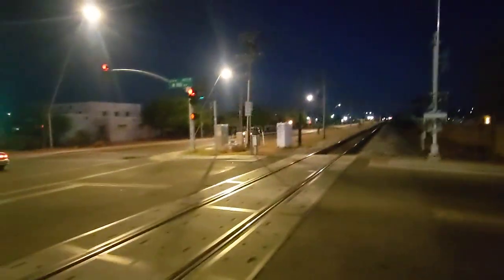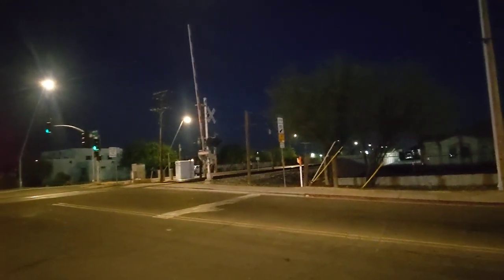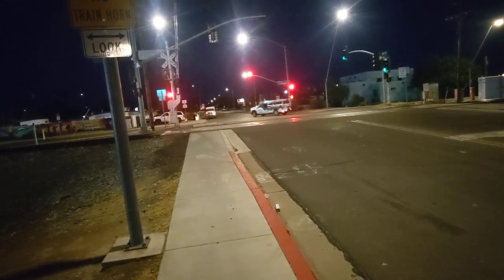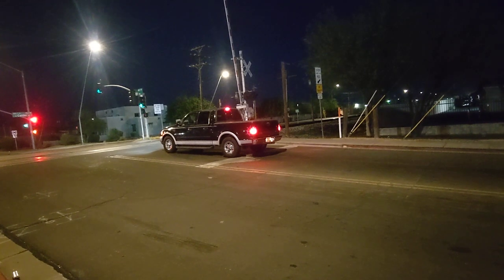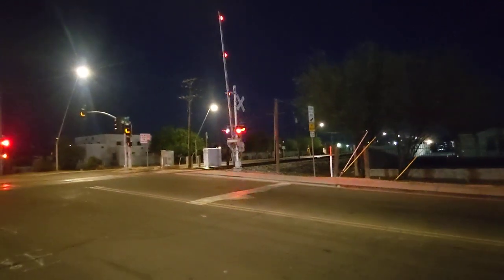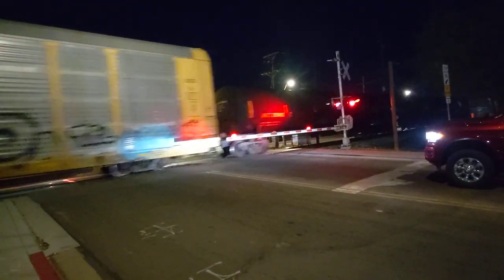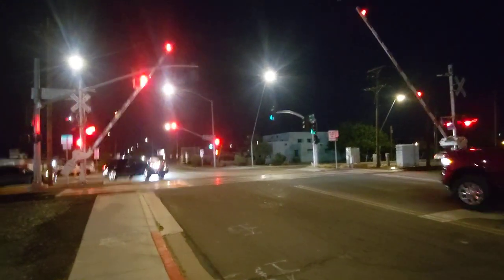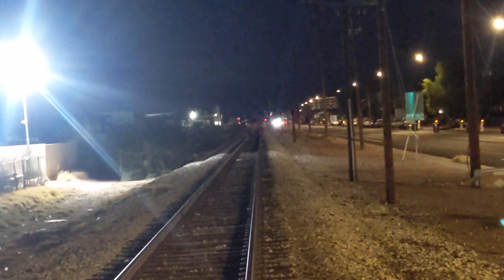Railfanning #144: UP 8644 Inbound Manifest Train at Center St/8th Ave in Mesa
(8/11/2023) As I announced in this video, I want to conclude my 4th season of railfanning so I can officially start Season 5 soon.

In this video, I go up to Mesa to film this inbound train. Again, it's not often that I have filmed in Mesa for railfanning videos. However, I have filmed at Southern Avenue a couple of times (including back in May this year), and at the pedestrian crossing off of Center Street. Plus, there was the derailment that occurred back in October 2019.

I parked my truck on Center Street in a place where there weren't any signs prohibiting parking. When I arrived, the signal by Southern Ave was yellow, and I did receive confirmation of the inbound train on its way from Arizona Railfanner. It eventually turned red as it got closer. I could even hear its horn blaring as it passed Baseline Road before the headlights came into view when it passed under the U.S. 60 freeway. This video was filmed at the 8th Avenue railroad crossing. The crossing in question is literally next to the traffic intersection between 8th Ave and Center Street. When a train comes, the traffic lights go to flashing red, indicating a four way stop.

The train was going rather slowly once it got into Mesa, and with it being a "no train horn" zone. It was led by UP 8644, followed by 7920, 5402, and 6733. UP 7237 was also in the middle of the train. Once the train finished passing 8th Ave, I filmed as it disappeared around the curve at Broadway Road (which I refer to as the "Broadway Curve", not to be confused with the Broadway Curve on Interstate 10.

That's all for this video. I intend to make mode videos soon, but I will also have things going on in my personal life.